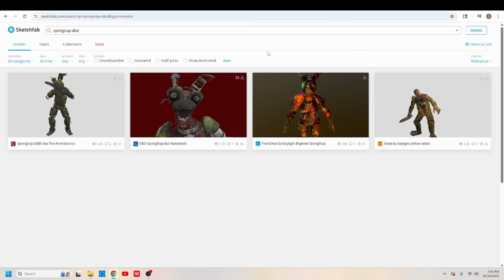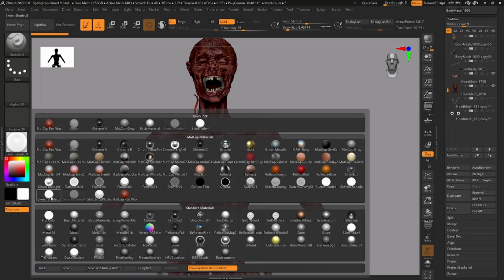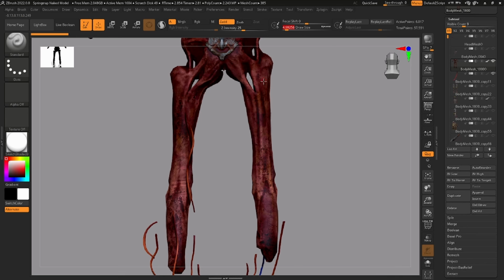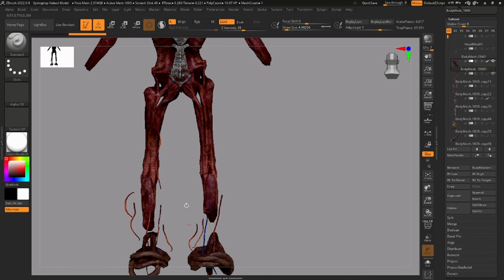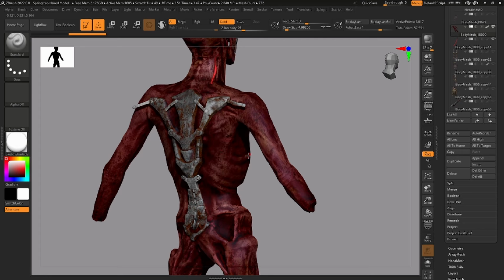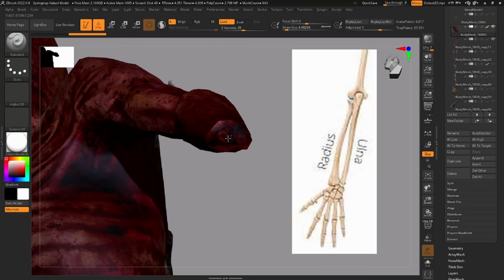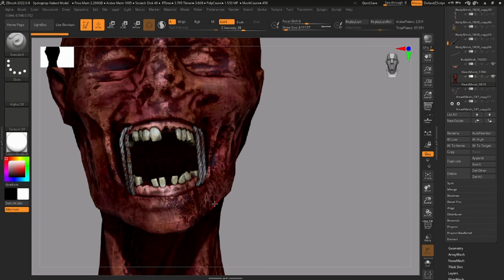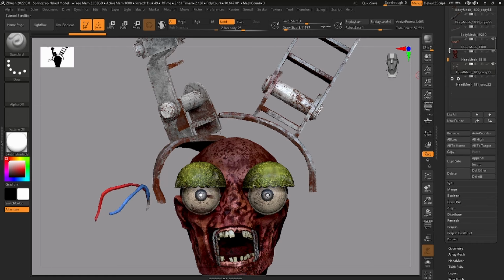Springtrap's In-depth anatomy analysis | DBD William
An in depth look at William Afton's anatomy as it is in DBD. Some theories and lore thrown in there with the anatomy.
Timestamps:

Playing with the animations: 0:00-2:39
ADHD Ramble: 2:40-5:33
Intro: 5:34-7:07
William's Calves: 7:08-10:31
William's Feet: 10:32-12:18
William's Thighs: 12:19-14:16
William's Pelvis: 14:17-22:45
William's Spine: 22:46-29:29
William's Torso: 29:30-32:24
William's Arms: 32:25-36:31
William's Neck/Head: 36:32-45:06
Springtrap's Ears: 45:07-47:31
Outro: 47:32-47:59